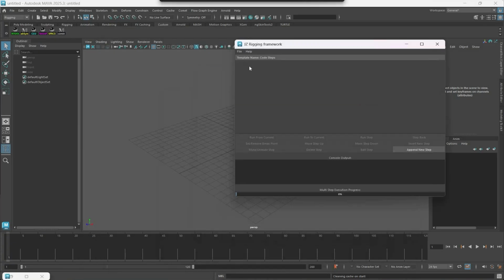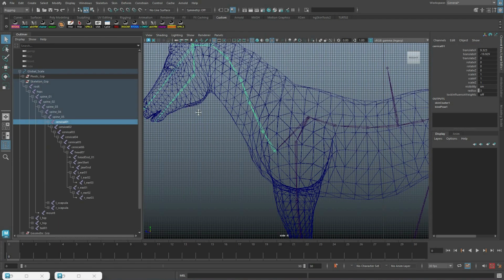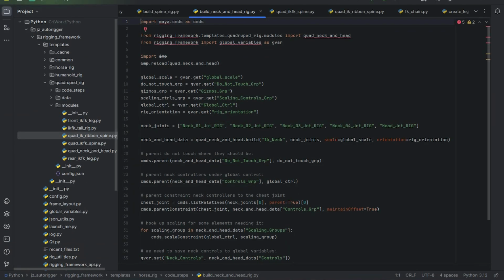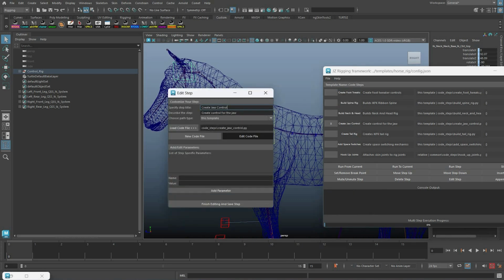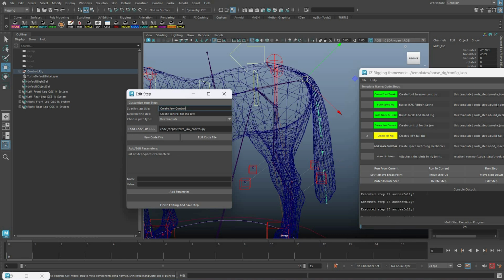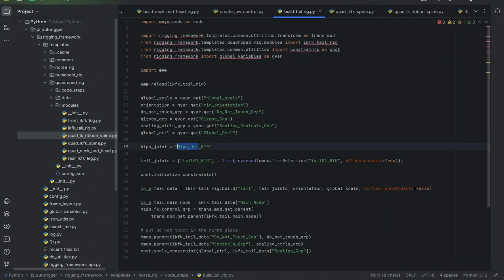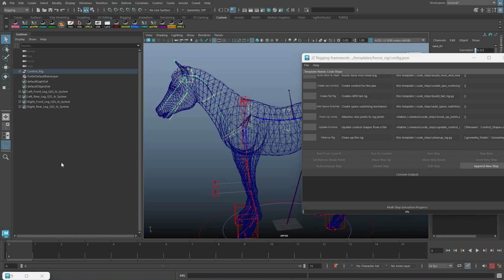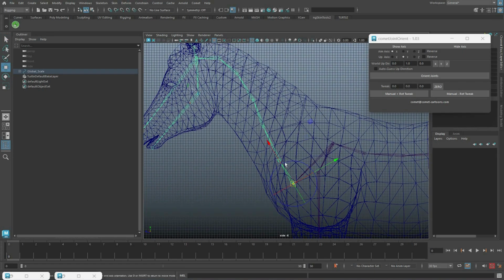Rigging a Horse in Maya with Sequential Code – Part 6: Neck, Jaw, IKFK Tail & Final Touches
Hey everyone! This is the final episode of our Sequential Rigging mini-course! 🎉

In this part, we will:
✔️ Rig the neck, head, and jaw
✔️ Set up an IKFK tail
✔️ Make final modifications to the rigging template (fix joint placement & naming)
✔️ Adjust control shapes and learn how to reload them during the rig build

Once completed, our horse rig will be ready for animation in my game – Beasts Vs Undead! 🐴🔥

See you in the next course! 👊